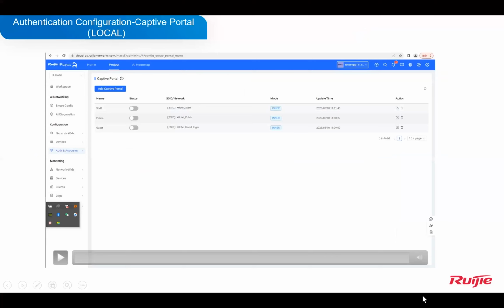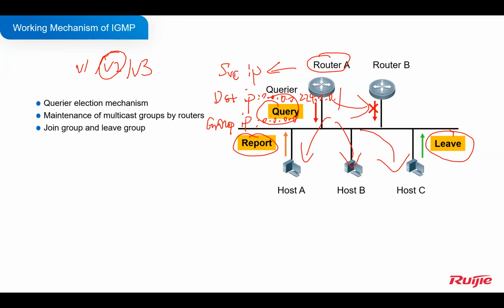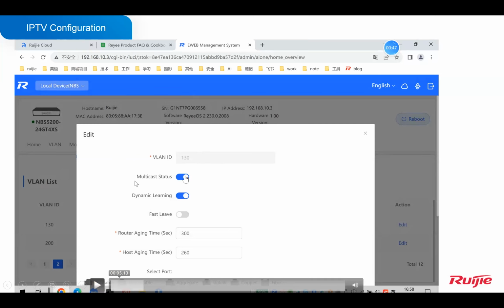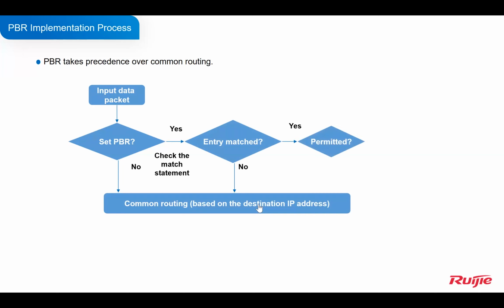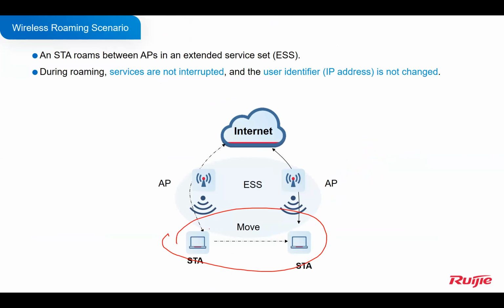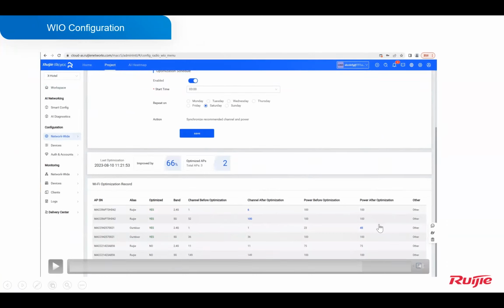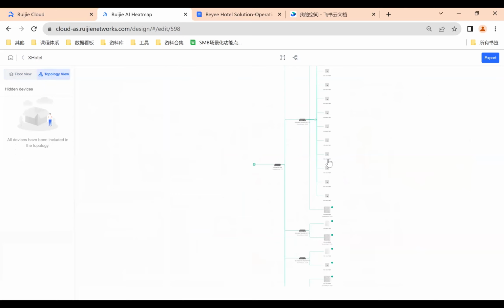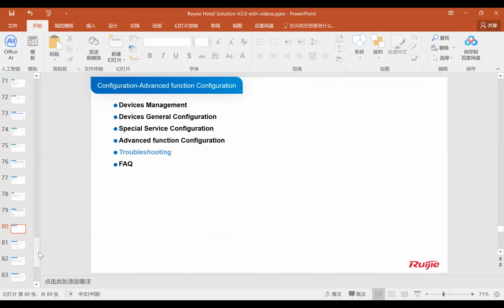Reyee Hotel Solution part2